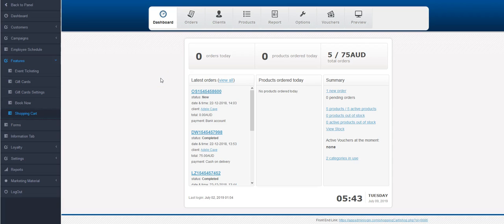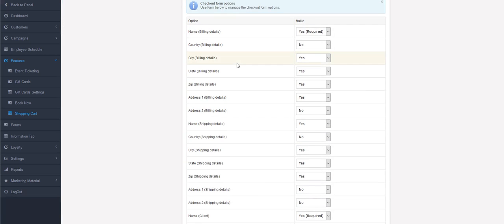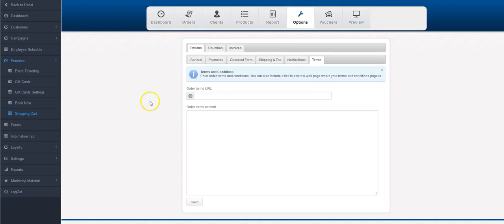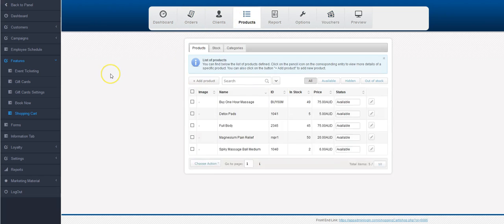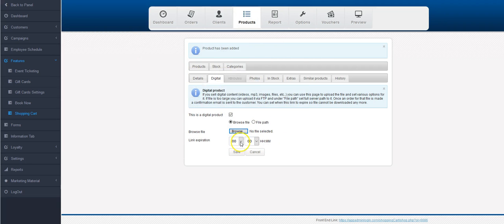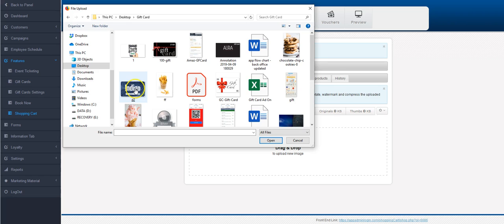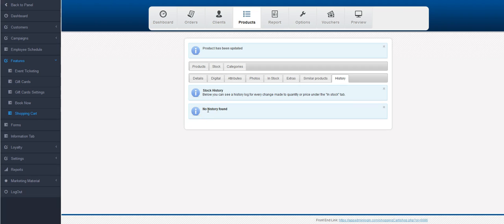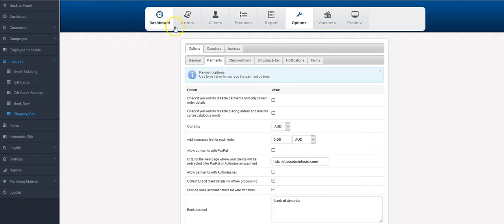Shopping Cart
How to use the shopping cart